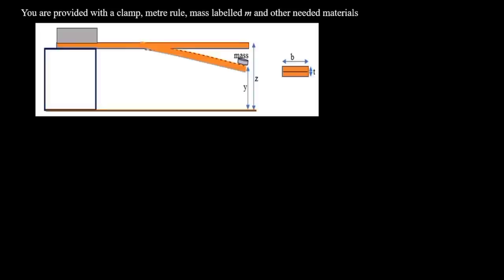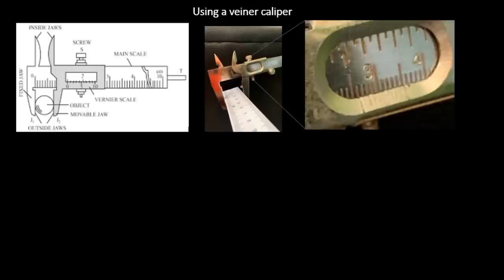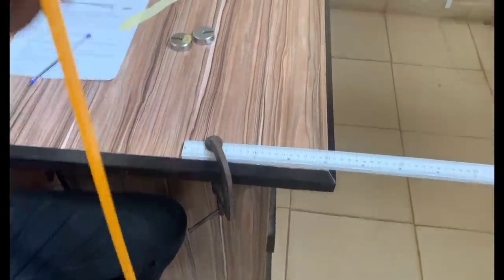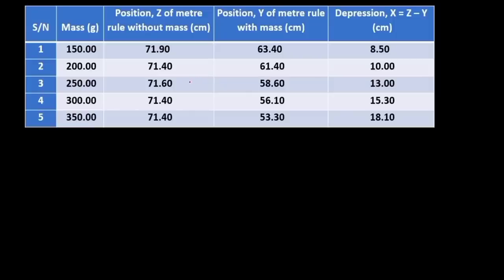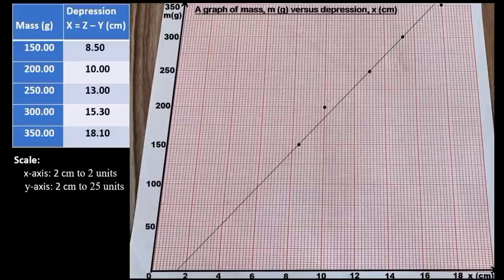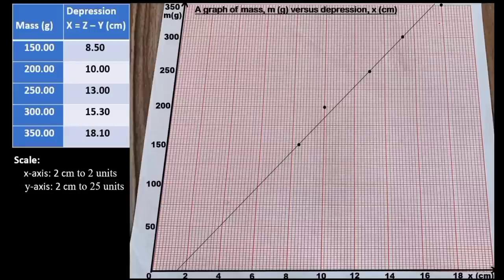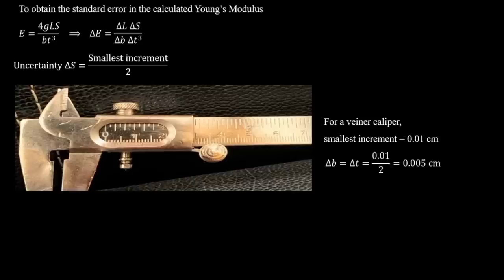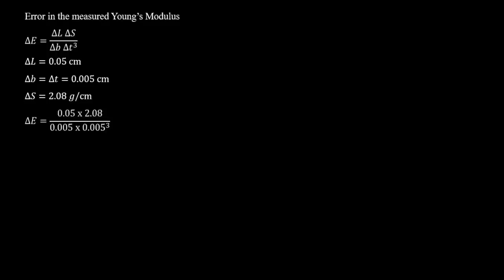EXPERIMENT TO DETERMINE THE YOUNG'S MODULUS OF A METER RULE USING A CANTILEVER BEAM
Apparatus used in this experiment:
meter rule
veiner caliper
50g and 100g masses
G-Clamp/Clamp

your questions can be dropped in the comment section